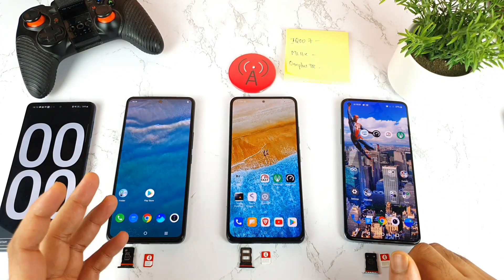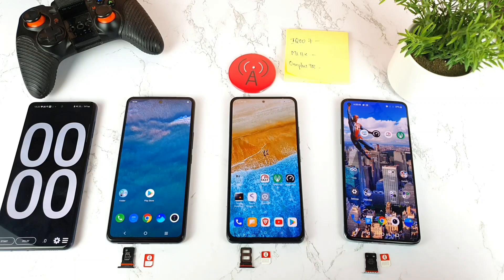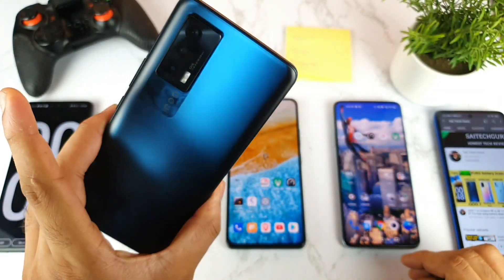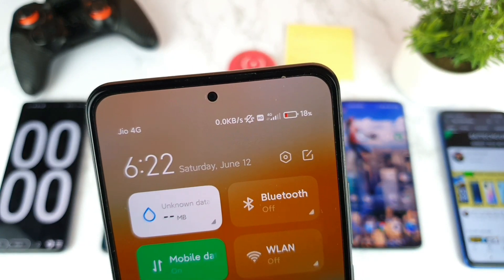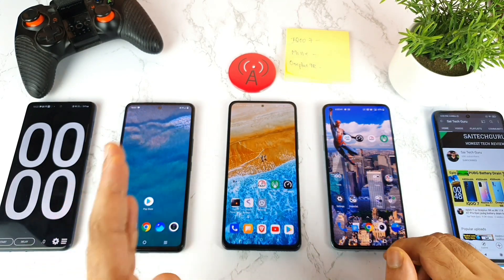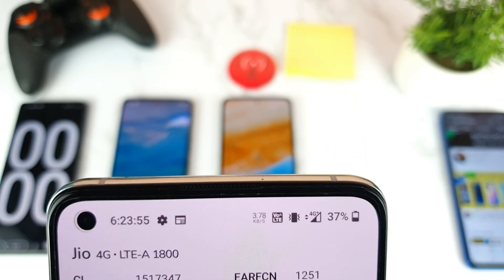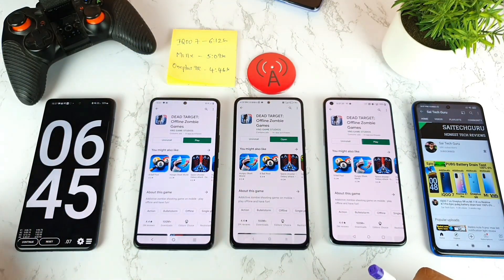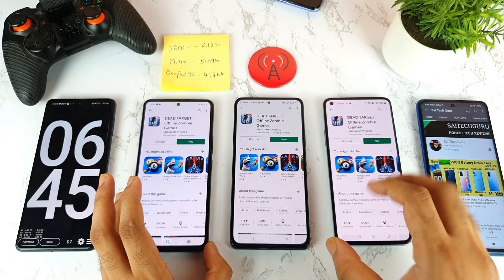iQOO 7 vs Mi 11x vs Oneplus 9R 4G+ download speedtest comparison which is faster [guess what]🔥🔥🔥